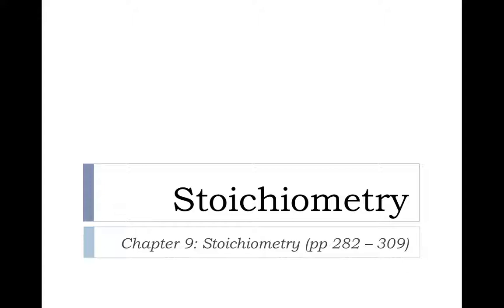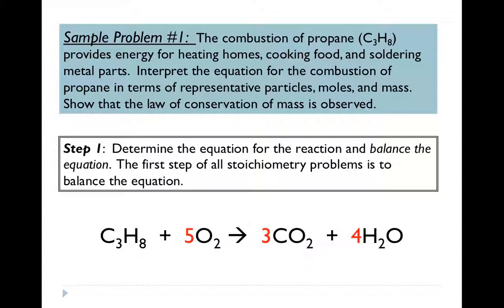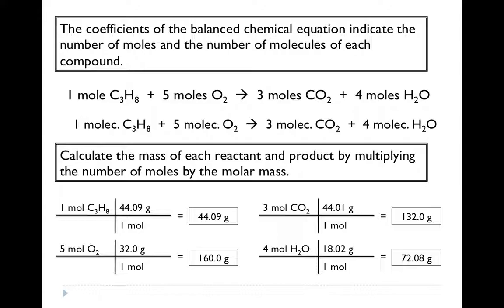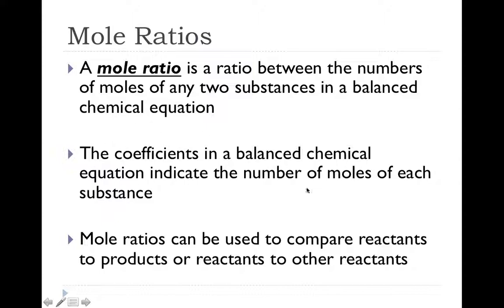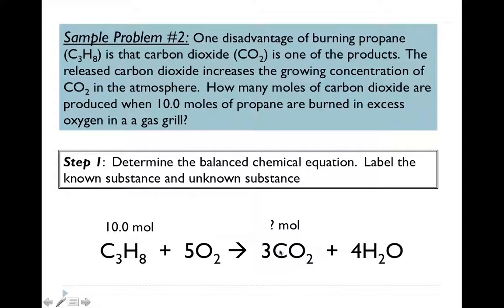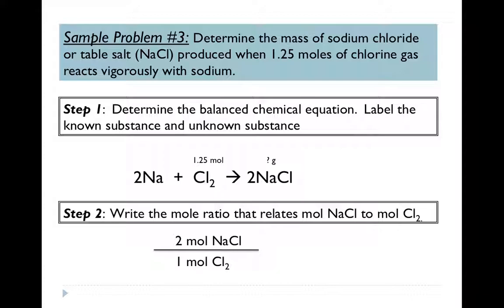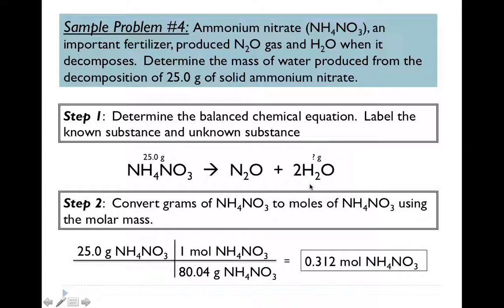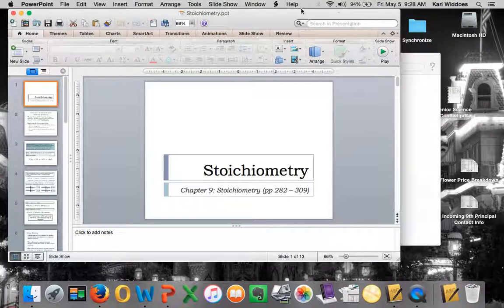Honors Chem Stoichiometry Lecture